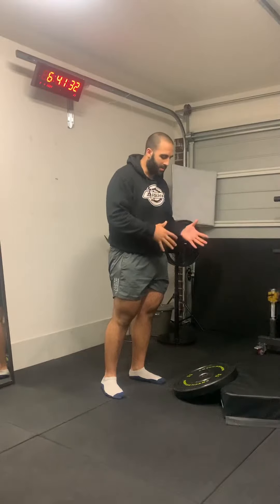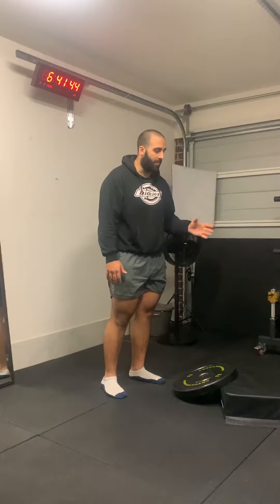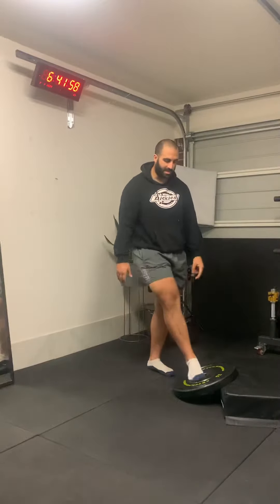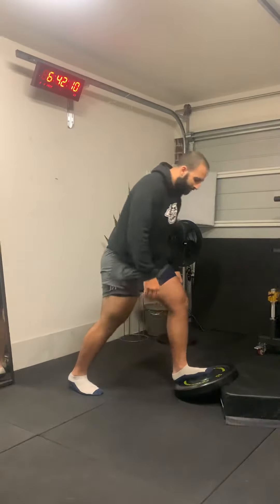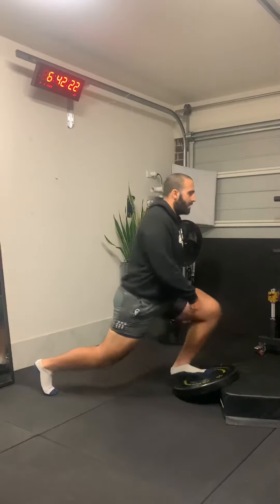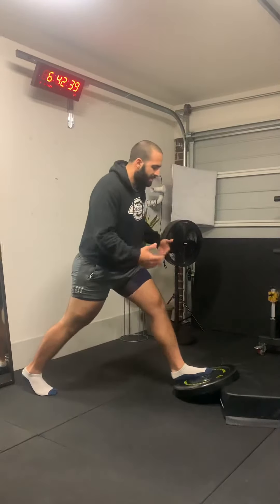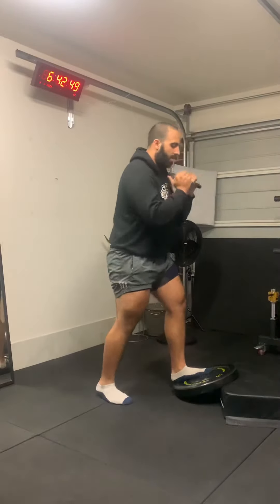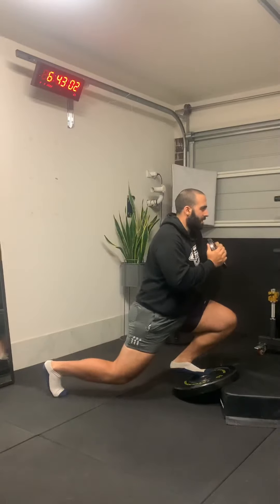How to: Toe Elevated ATG Split Squat